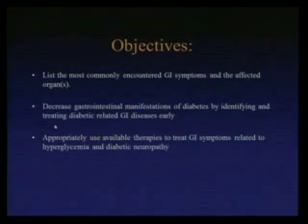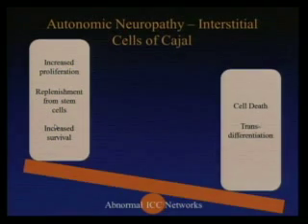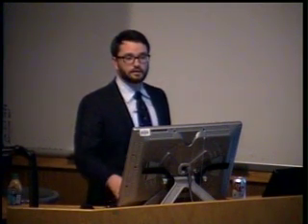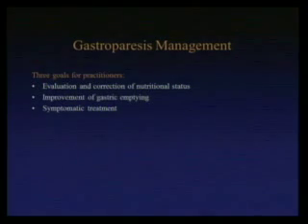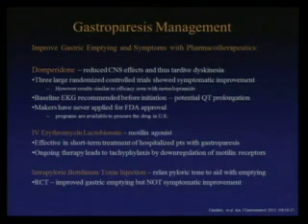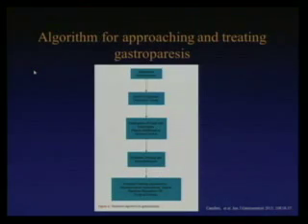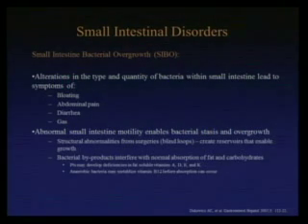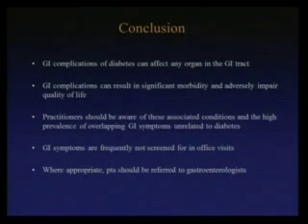Medicine Grand Rounds 1-17-17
“Gastrointestinal Complications of Diabetes: More Than Gastroparesis”
John Bienvenu, M.D.
Assistant Professor of Medicine
Gastroenterology Section